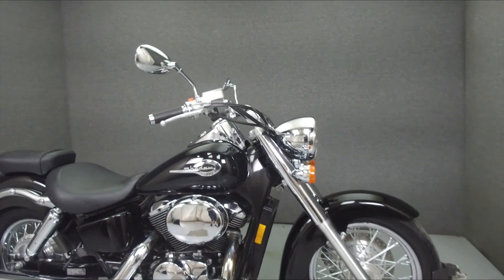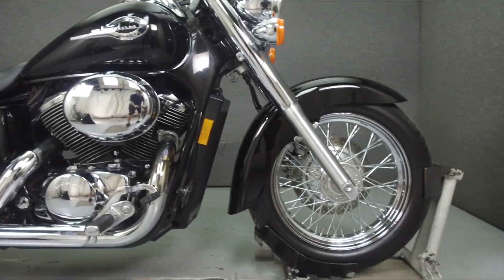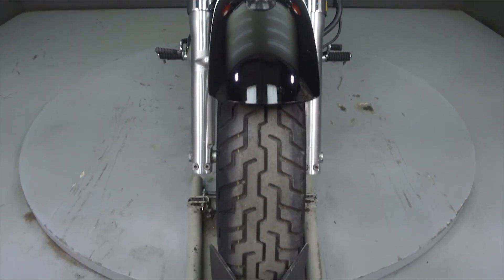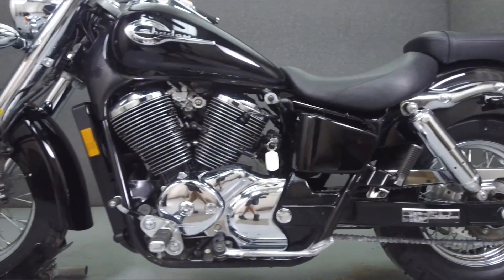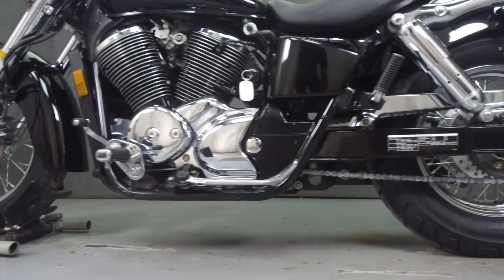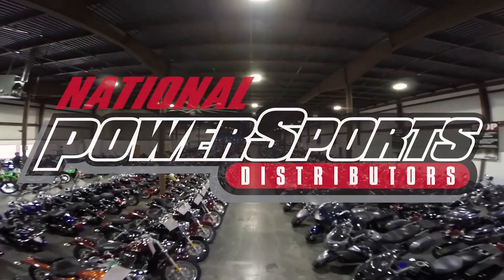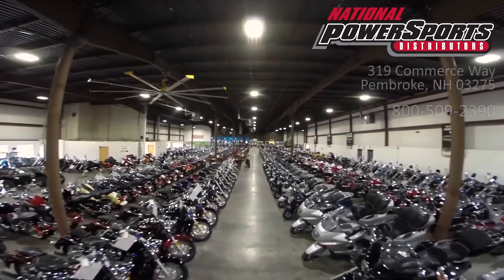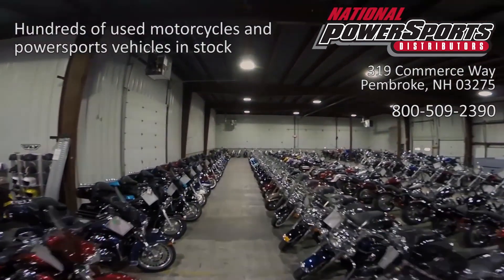2003 HONDA VT750 SHADOW 750 ACE - National Powersports Distributors